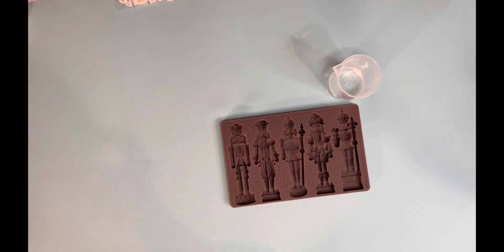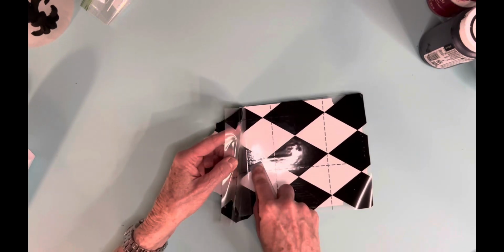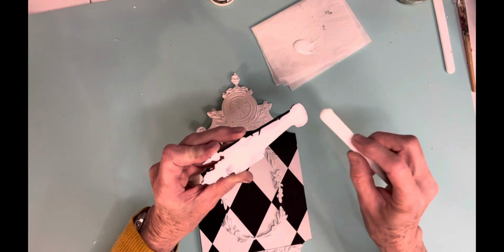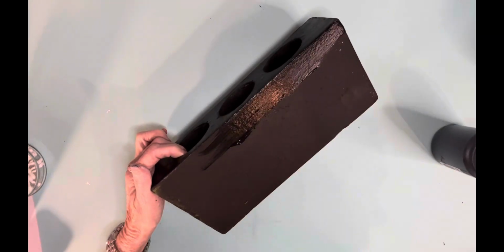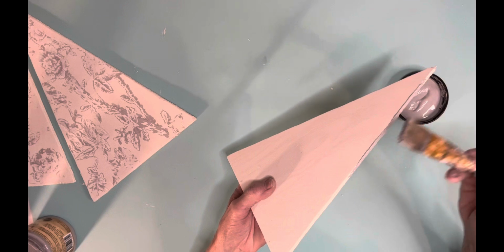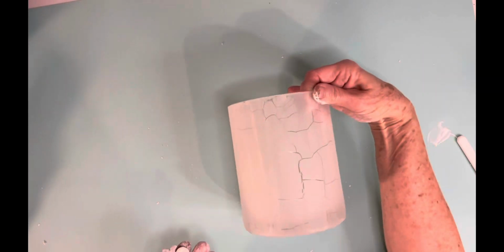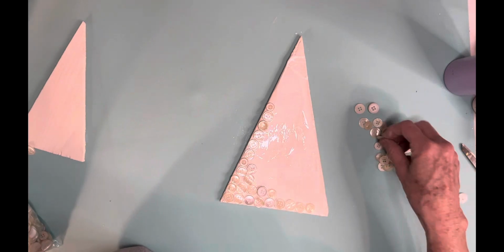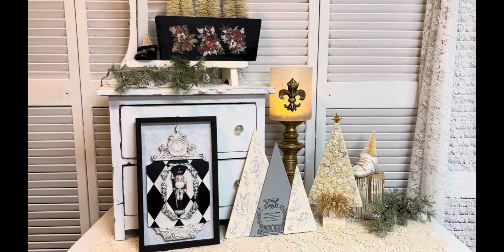Creating Elegant Neutral Christmas DIYs For Your Home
Today I am showing you some easy projects to add elegance to your home at Christmas.

Nutcracker picture products used:
IOD:
Trimmings 2 Mould

Redesign with Prima:
Wood nutcracker Mould
Delicate Flora Mould
Elisian Clocks Decor Mould
Harlequin Transfer

Black candle block with bottle brush trees:
IOD Candy Cane Cottage

3 neutral trees:
IOD
Merry and Bright stamp
Grisaille Toile

Glass candle vase:
IOD Fleur de Lis mould
Pentart: Opal Crackle Varnish, Parts 1 & 2

Button tree
IOD
Oh Christmas Tree mould